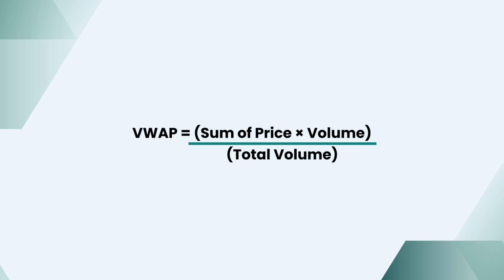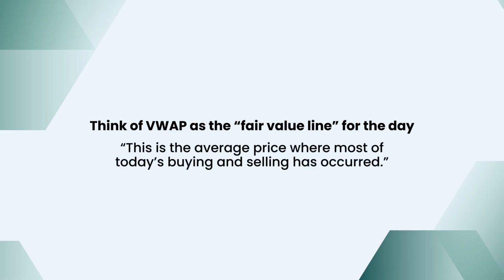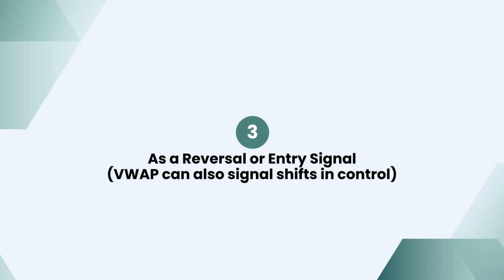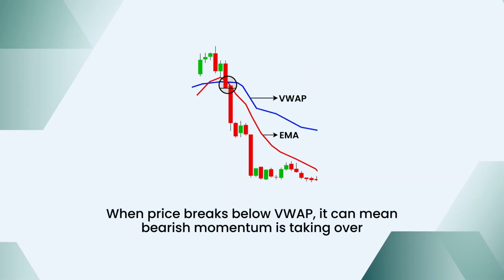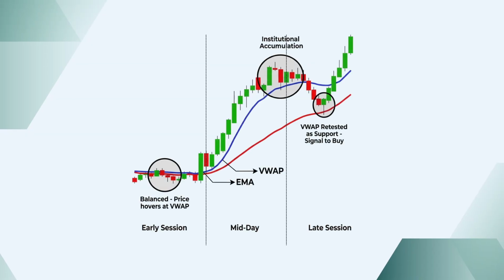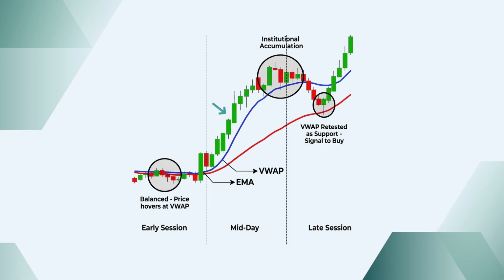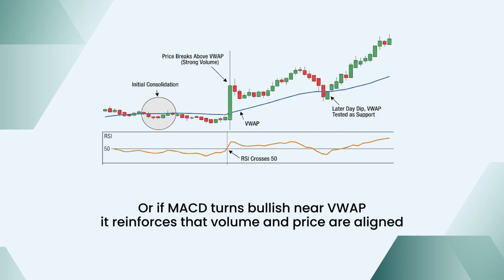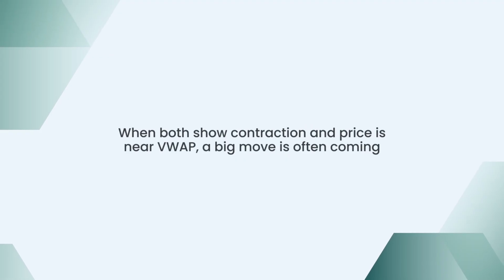The VWAP Strategy That Can Transform Your Trading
Want to understand how professional traders and institutions find the market's true fair value? In this video, you'll learn everything you need to know about the VWAP (Volume Weighted Average Price) indicator and why it's one of the most trusted tools in professional trading.

Unlike a simple moving average, VWAP combines both price and trading volume, helping traders identify trend direction, dynamic support and resistance, institutional buying and selling, and high-probability entry opportunities.

In this video, you'll learn:

* What VWAP is and how it works
* How VWAP is calculated
* Why institutional traders rely on VWAP
* How to identify bullish and bearish market bias
* Using VWAP as dynamic support and resistance
* How to spot trend reversals with VWAP
* Anchored VWAP explained
* How to combine VWAP with RSI, MACD, and Bollinger Bands
* Practical examples for Forex, Stocks, Crypto, and Indices

Chapters
00:00: Introduction
00:20: What Is VWAP?
00:39: How VWAP Uses Price and Volume
00:59: Finding the Market's Average Traded Price
01:19: VWAP as Fair Value
01:40: Reading Price Above and Below VWAP
01:59: VWAP Support and Resistance
02:20: Identifying Bullish and Bearish Control
02:40: Why Institutions Use VWAP
03:18: VWAP Crossovers and Momentum Shifts
03:39: Confirming a VWAP Signal
04:20: Identifying Institutional Activity
04:40: When VWAP Works Best
05:00: What Is Anchored VWAP?
05:39: Combining VWAP With MACD
06:00: Combining VWAP With Other Indicators
06:20: Using VWAP for Longer-Term Analysis
06:59: Key VWAP Trading Takeaways

Whether you're a beginner or an experienced trader, mastering VWAP can help you make smarter trading decisions and better understand where the real money is flowing.

📈 Watch until the end to discover how professional traders use VWAP to improve entries, exits, and overall market timing.